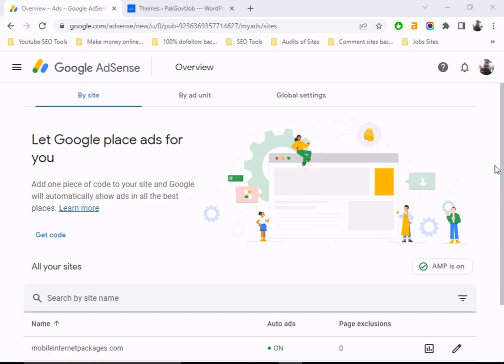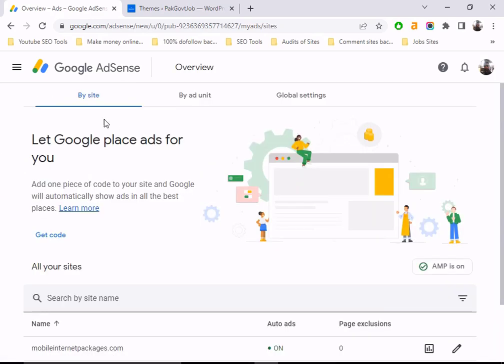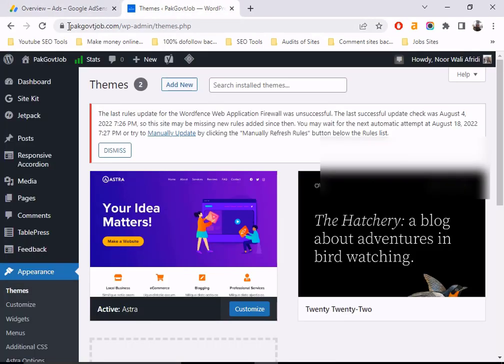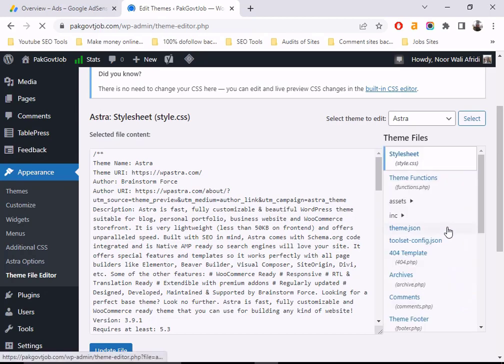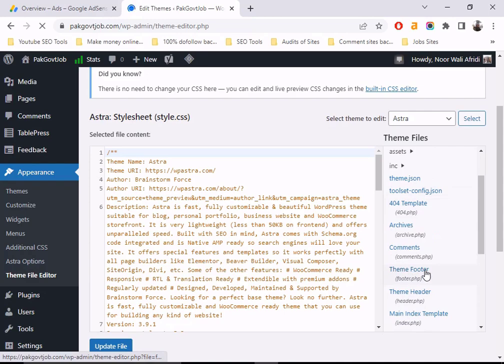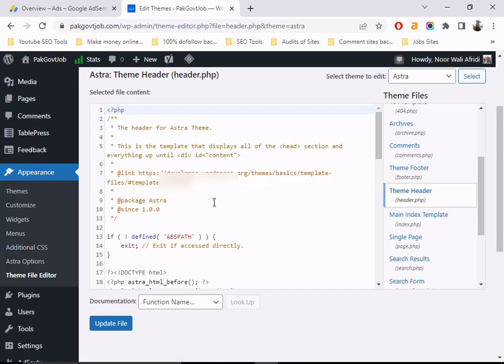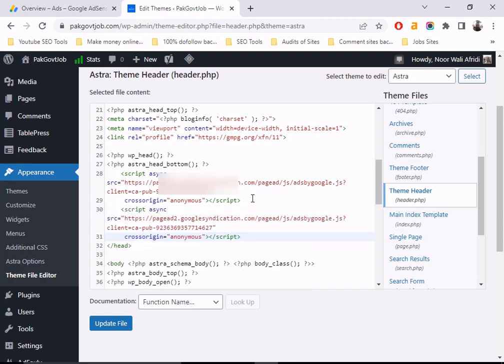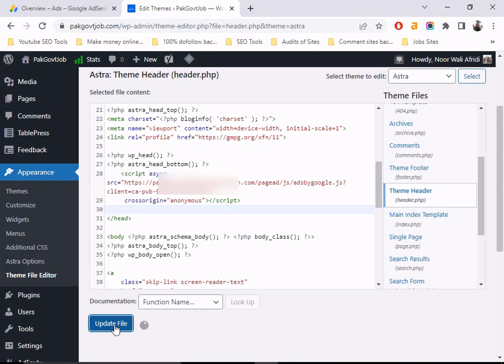How to place auto ads in your wordpress website | google auto ads | autoads